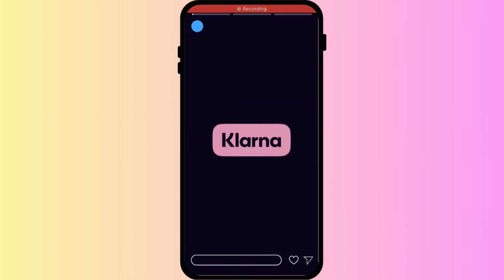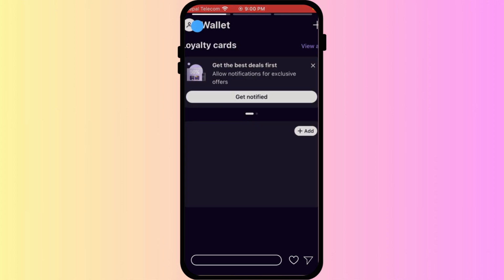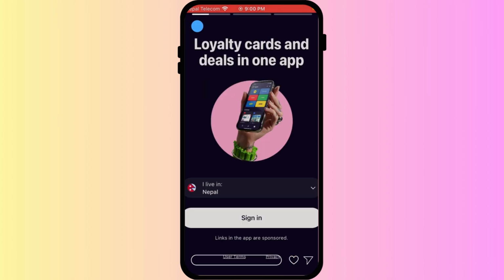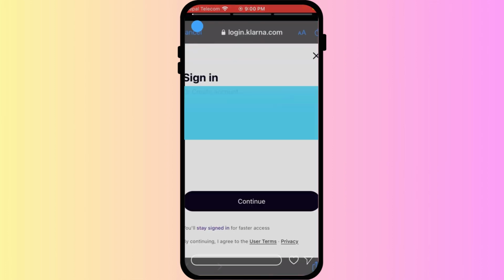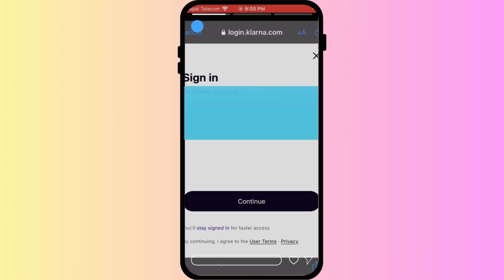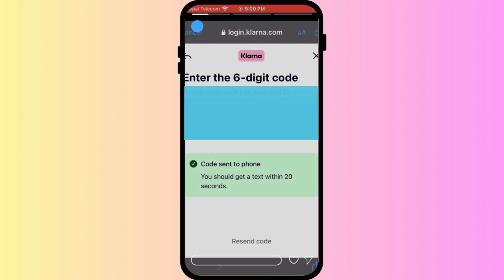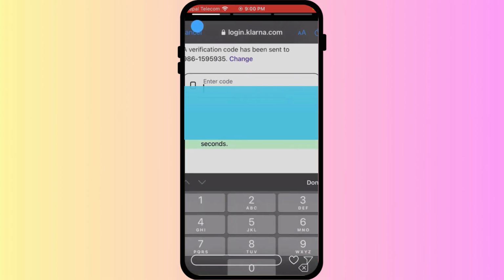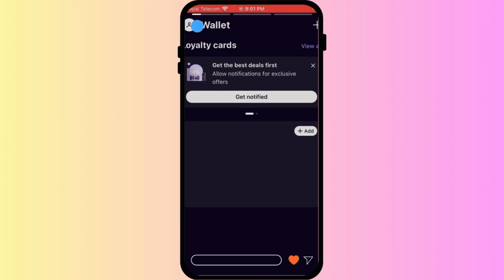How to Login to Klarna 2025?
Need to access your Klarna account on your phone or computer in 2025? This video explains how to log in to Klarna. We'll show you the straightforward process of entering your email or phone number and using a verification code to instantly access your account, payments, and shopping information securely.

Logging in is the quick way to get full control of your Klarna account. This tutorial covers the necessary steps to log in successfully, including using new features like passkeys (Face ID or Touch ID) for a fast and secure sign-in experience.